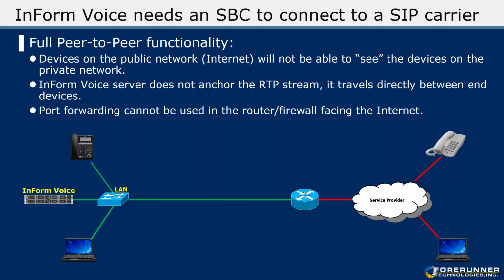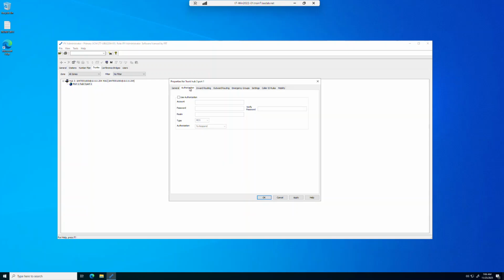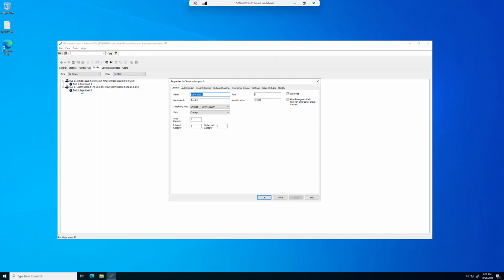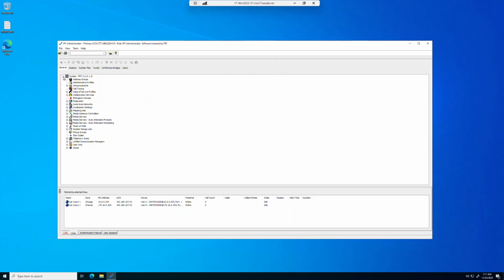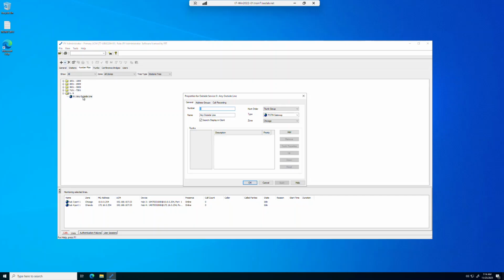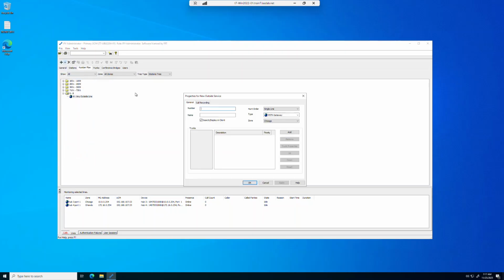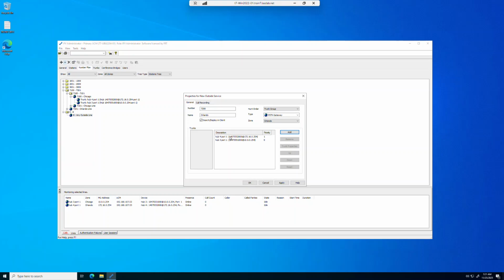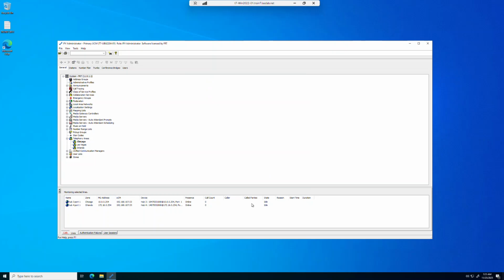08 IFV Configure Trunks Outbound Service